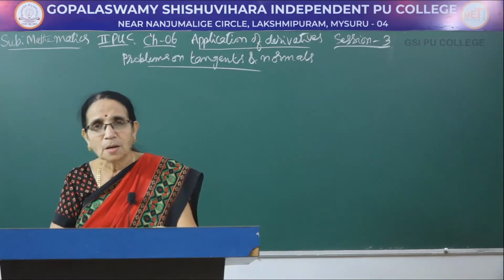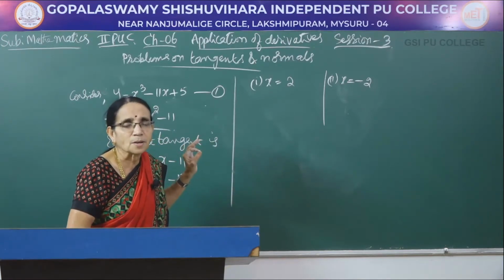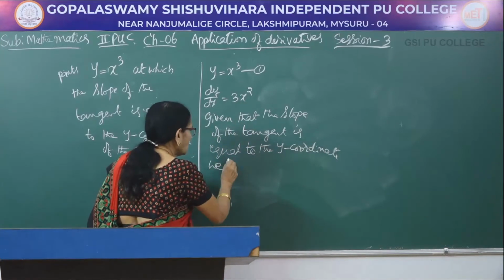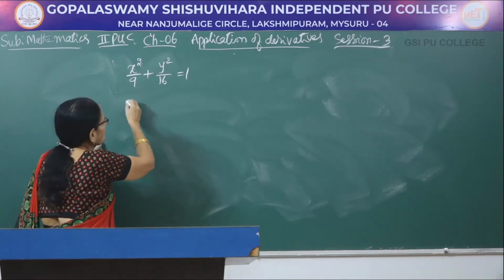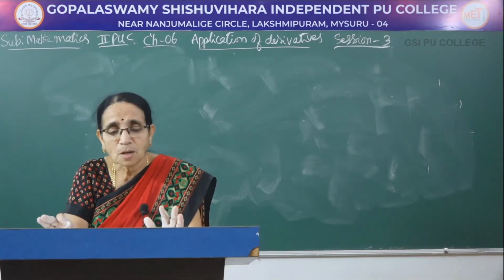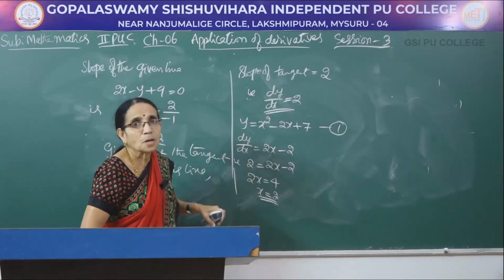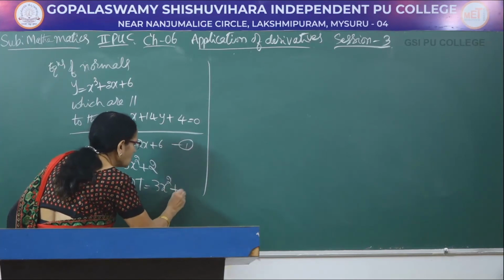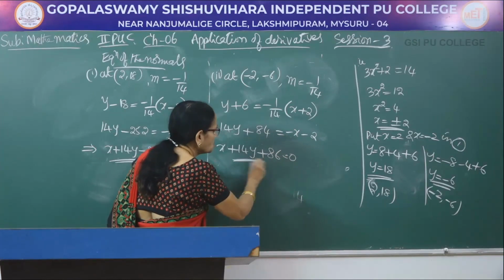MATHEMATICS | II PUC | CH 06 | APPLICATION OF DERIVATIVES - PROBLEMS ON TANGENTS & NORMALS | S03